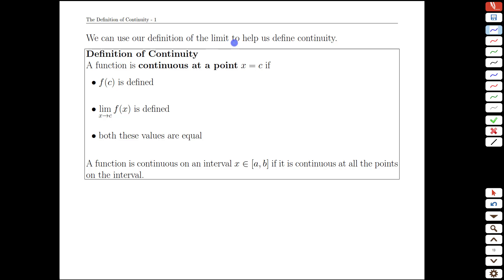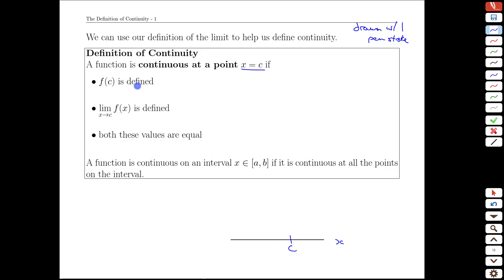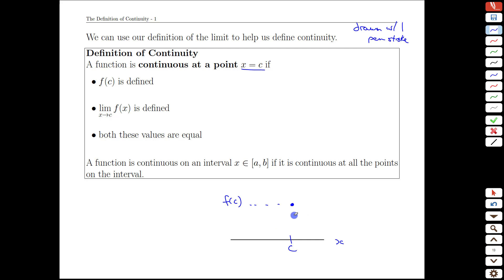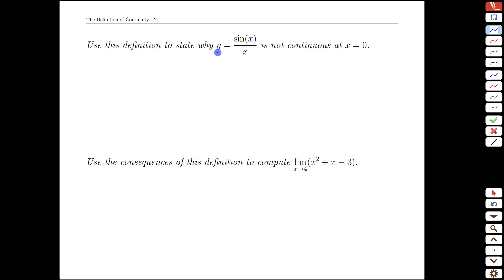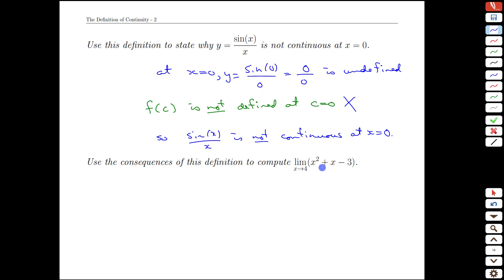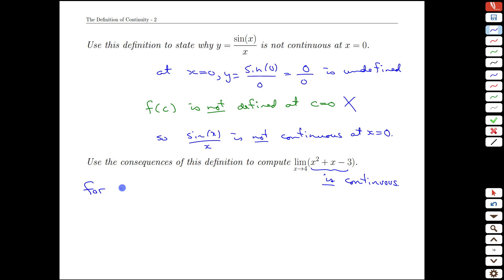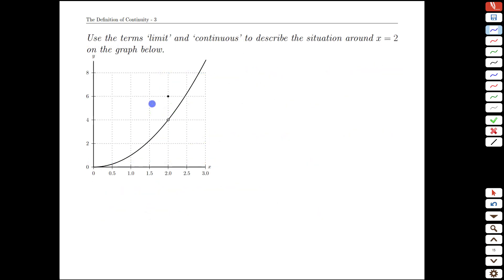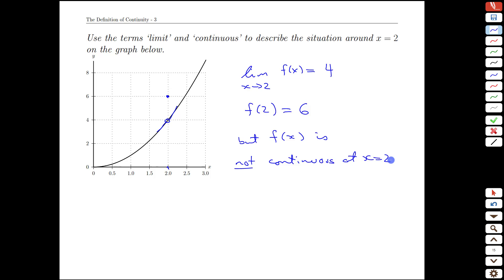Unit 2-4 The Definition of Continuity - MATH 121